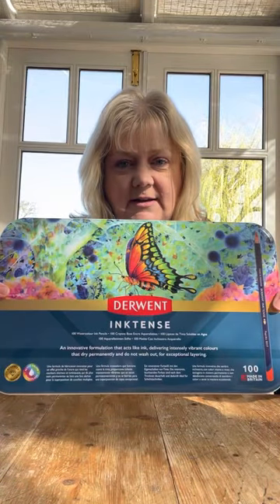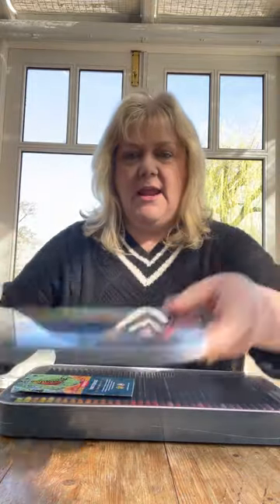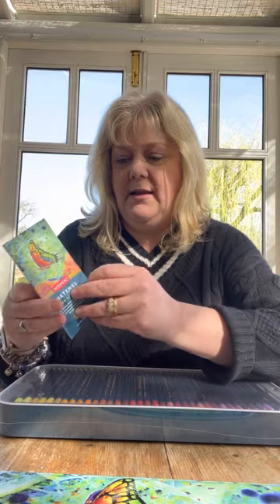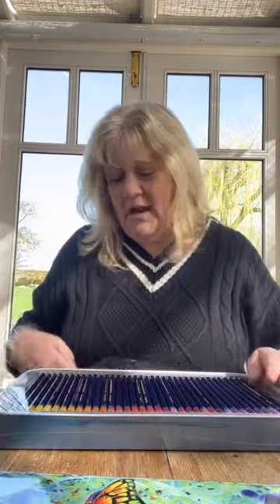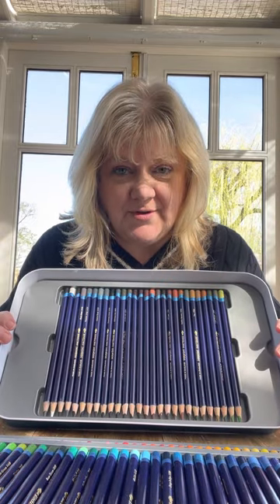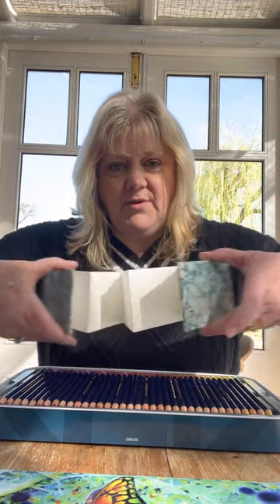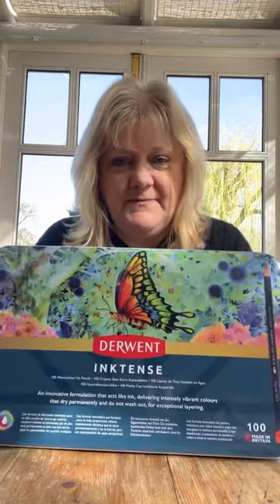Opening up a box of the brand new Derwent 100 Inktense pencils!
Derwent have released a new set of 100 Inktense pencils and I had to purchase a box!
Here’s the link to take you to the shop

They’re bold, striking and colourful!